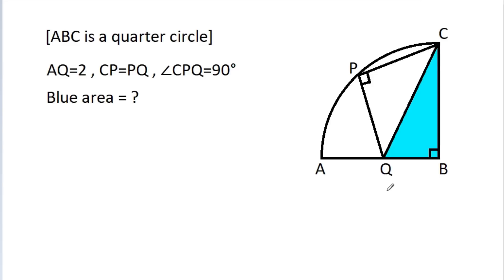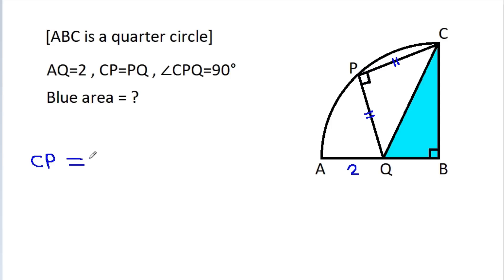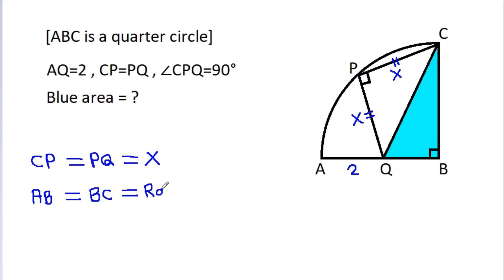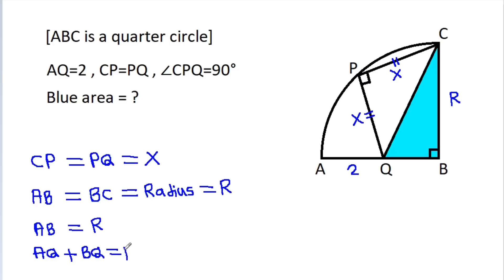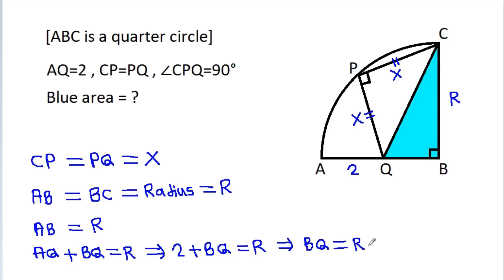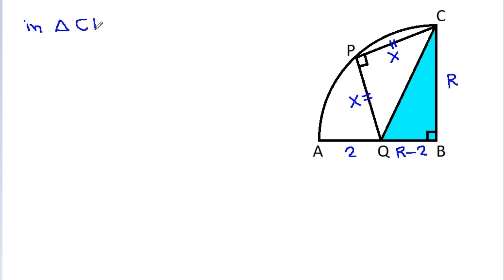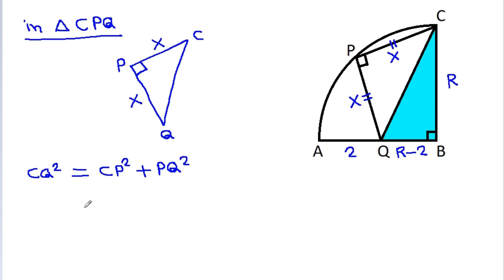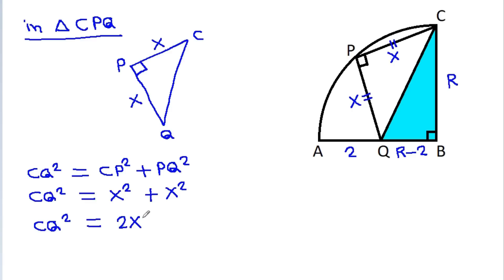Find the blue shaded area of the triangle inside a quarter circle | Maths Olympiad Geometry Problem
Mr. Gnome
Sambasivam Sathyamoorthy
ஆத்தங்கரை சண்முகம்
Εκπαιδευτήρια Καντά
AR Knowledge
堤修一
Sidnei Medeiros Vicente
Mark Ludington
Saunak Swar